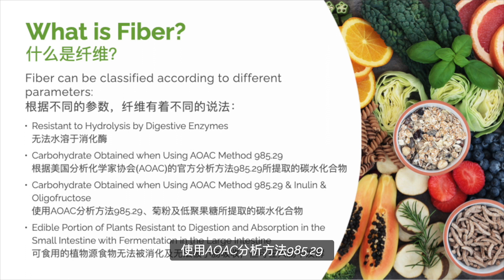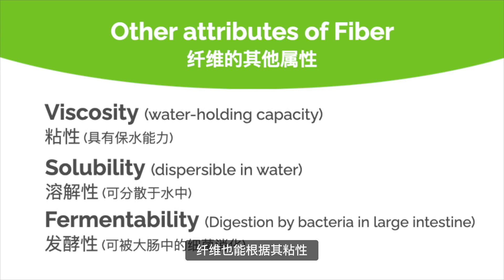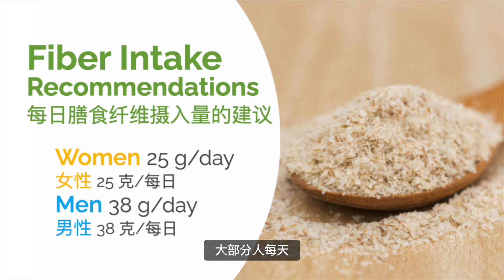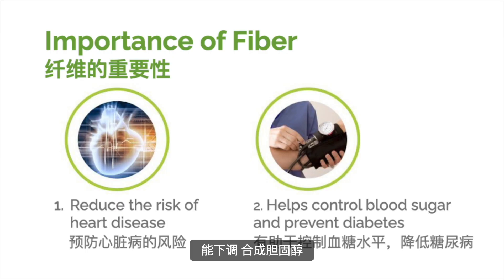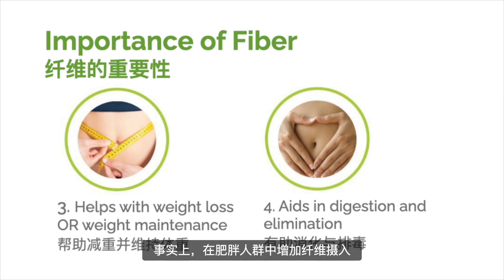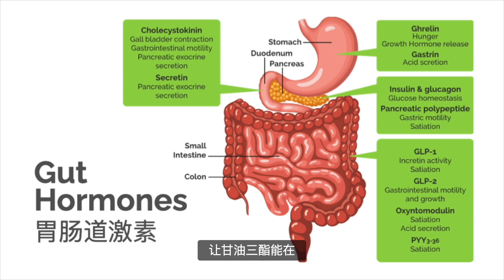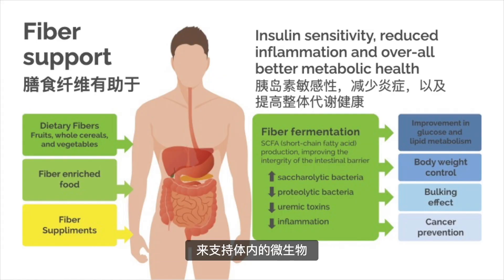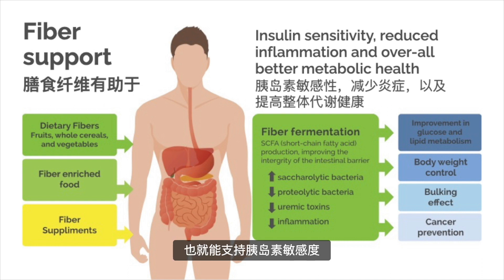The Science of Fiber | by Alex DaBell, doTERRA Director, Nutraceuticals & Innovation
Our newly launched food product - TerraMix FB Botanical Beverage Mix is a lemon/apple-flavored fiber-rich beverage containing both soluble and insoluble fiber!

However, did you know what is fiber?

Did you know how does fiber works in our body?

Why do our bodies need fiber?

If you wish to find out more about the definition of fiber and what benefits it can bring to our health, let's listen to doTERRA Director, Nutraceuticals & Innovation, Alex DaBell talks about the science of fiber!

Happy learning!😉